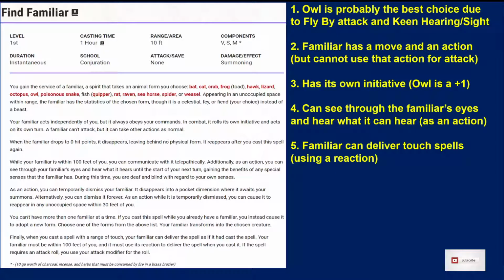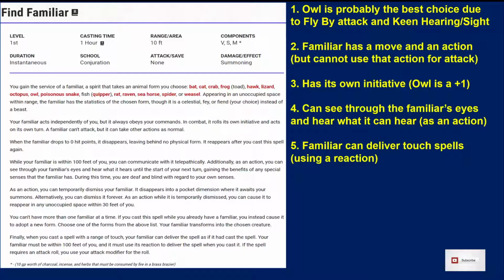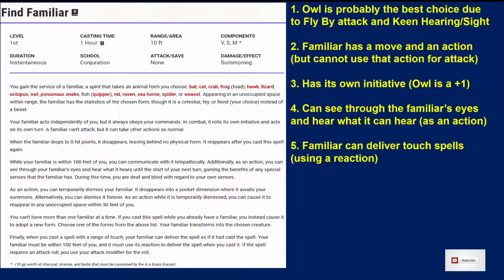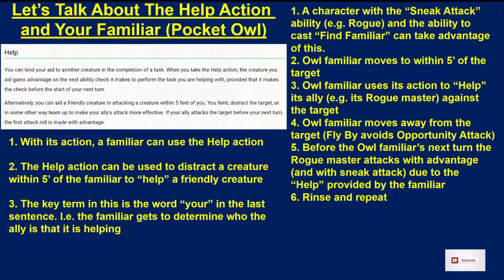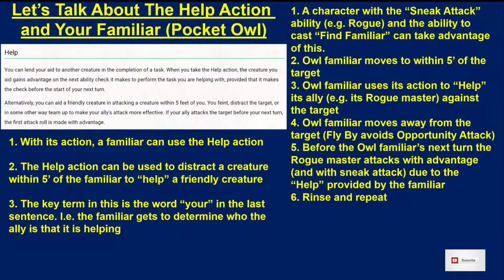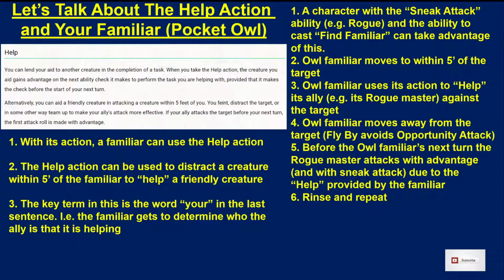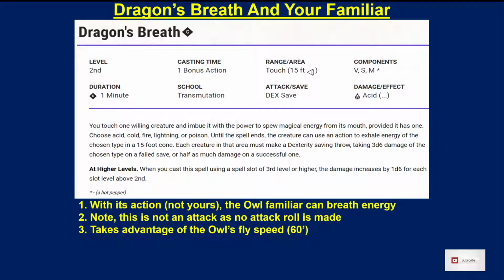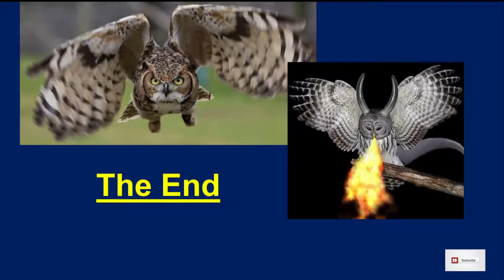Dungeons and Dragons Power Gaming with Find Familiar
In this video, we examine some of the best power gaming uses with Find Familiar.